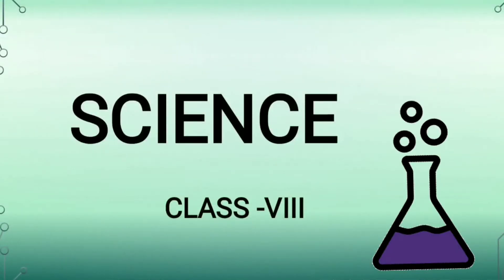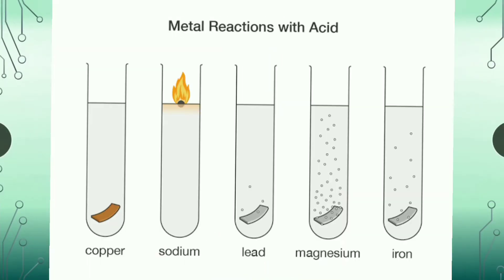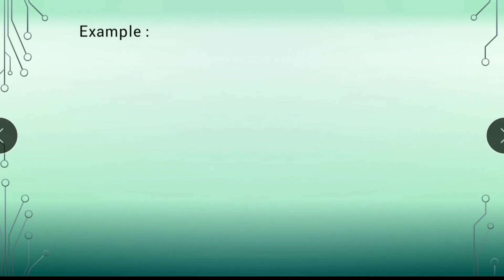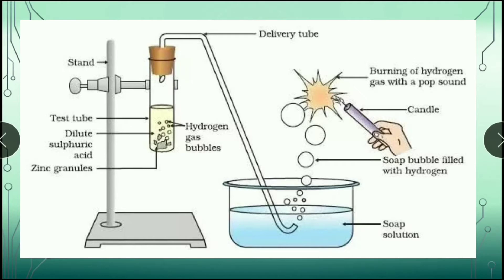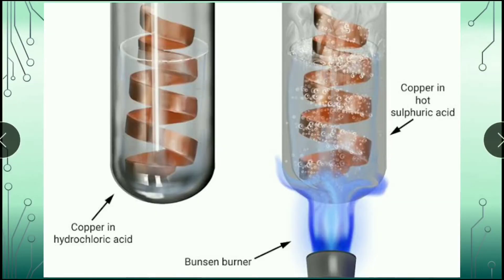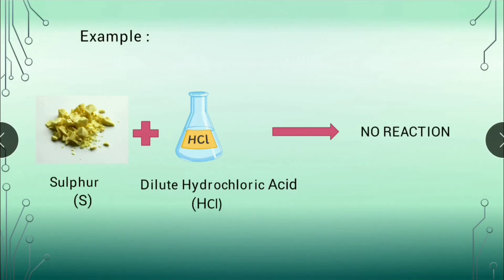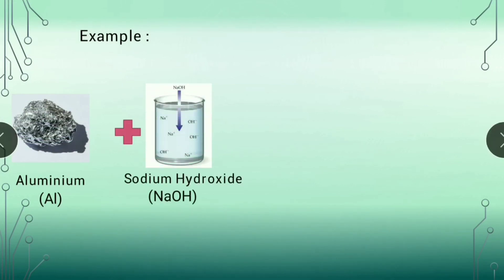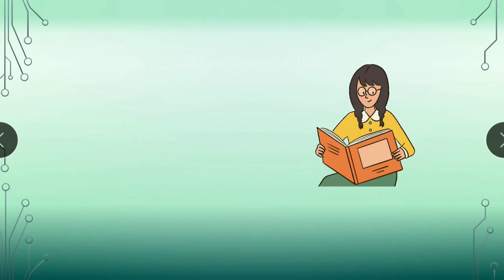Materials:metals and non-metals||Part5||chemical properties of metals and non-metals||Science class8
In this video you'll get to know about some other chemical properties of metals and non-metals i.e. reaction of metals and non-metals with acids and bases .

SCHOOL SUPPLIES:
Faber-Castell Text Highlighters pack of 5
STABILO BOSS Original Pastel - Highlighter Pen - Wallet of 6
GLAZU Neon Highlighter Gel Pen with Different Art/Craft Pen Colors (Pack of 48 Pens)
Unicorn Pens
Luxor Finewriter Assorted color (Pack of 10 Pen)